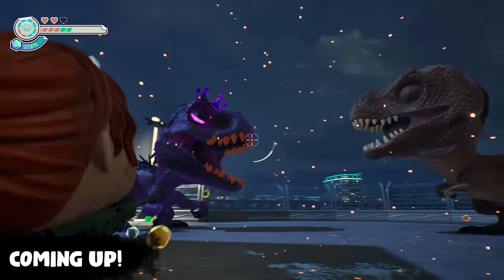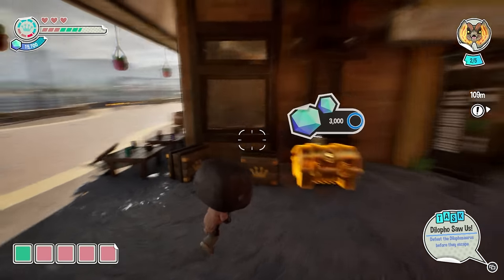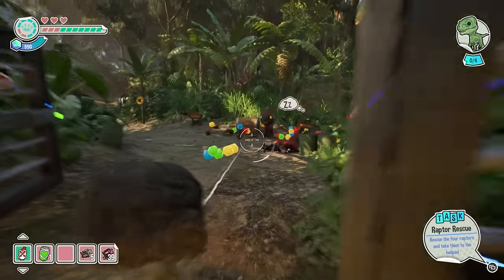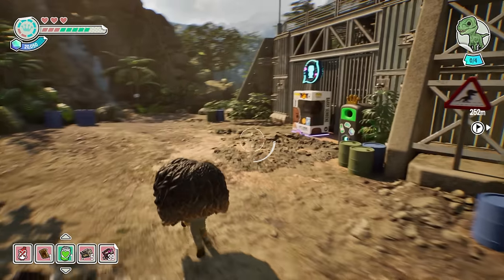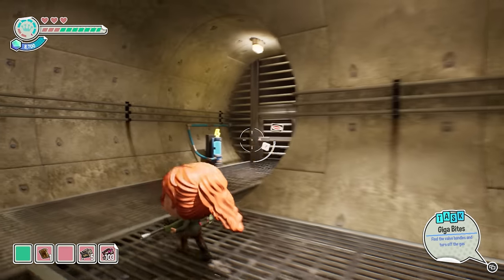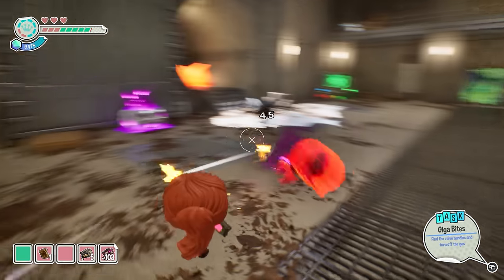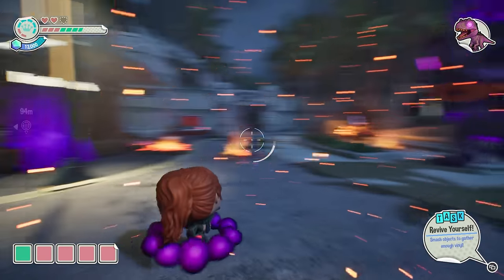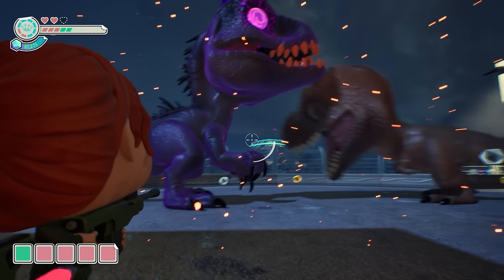FULL JURASSIC WORLD Segment! - Funko Fusion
We play all of the Jurassic World segment of the new game Funko Fusion!
Special thanks to 10-10 Games for sending me an early access copy

About the game:
Funko Fusion is a third-person action game that’s all about celebrating fandom. Play with some of your favorite characters from across TV, movies, games, and comics, and explore handcrafted worlds inspired by Jurassic World, Back to the Future, JAWS, The Thing, Chucky, Battlestar Galactica, Hot Fuzz, The Umbrella Academy, Five Nights at Freddy’s, Masters of the Universe, Invincible, and many more!